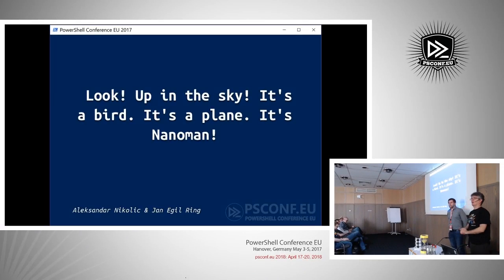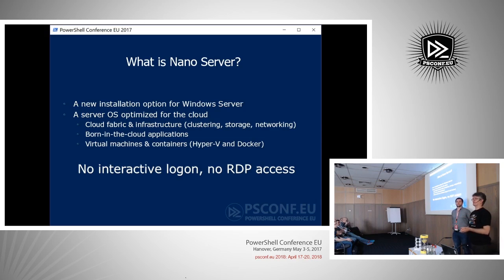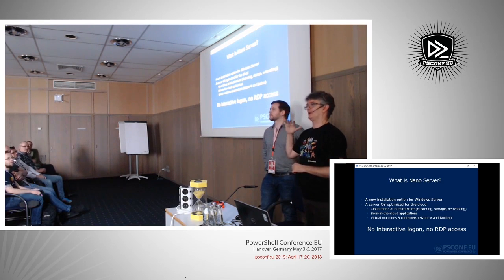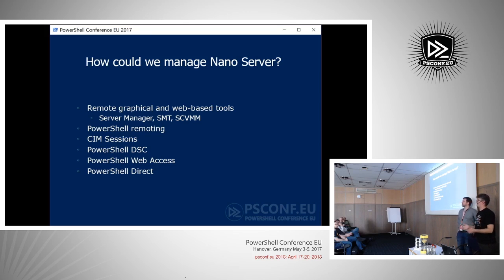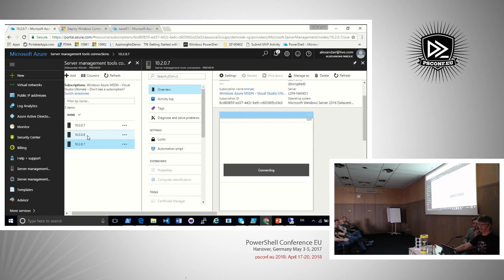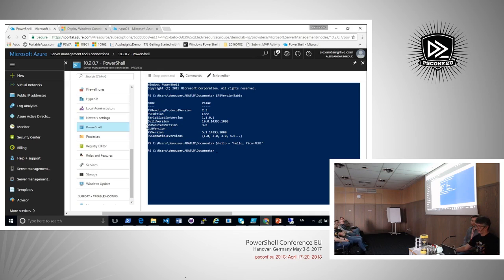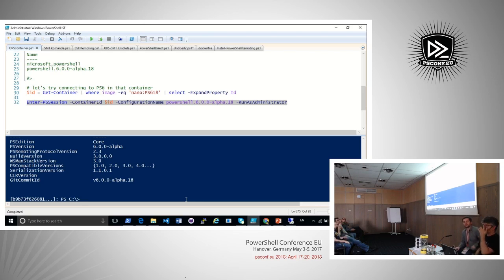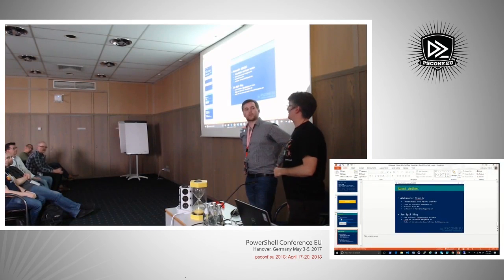Look! Up in the sky! It's a bird. It's a plane. It's Nanoman!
Nano Server is small. Nano Server is fast. And secure. Nano Server is the future of Windows Server. In this session we will show you different management techniques, the power of running Nano Server as a container, and what happens behind the scenes when you use Server Management Tools (SMT). Have you noticed I haven't mentioned PowerShell yet? PowerShell is the core of Nano Server's power.
Speakers: Aleksandar Nikolic & Jan Egil Ring